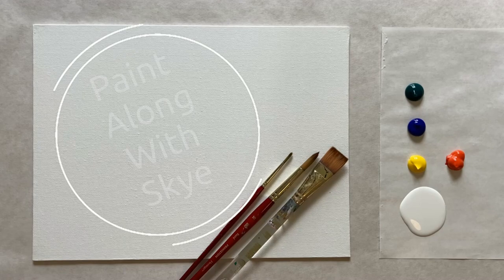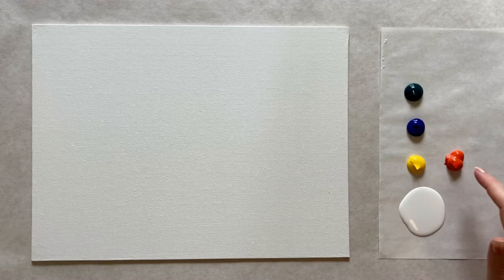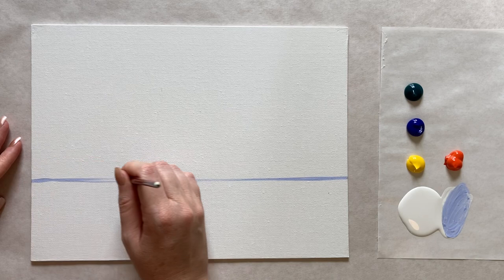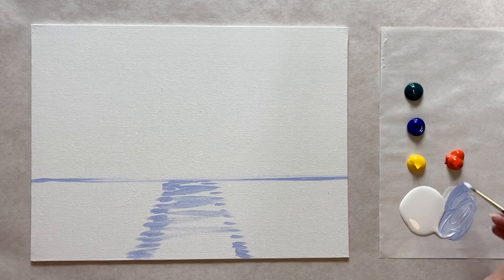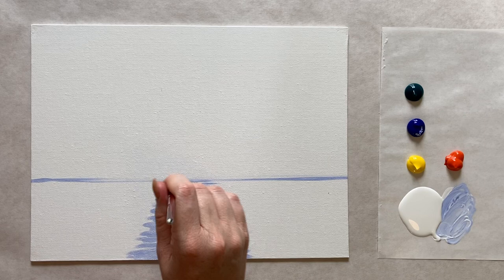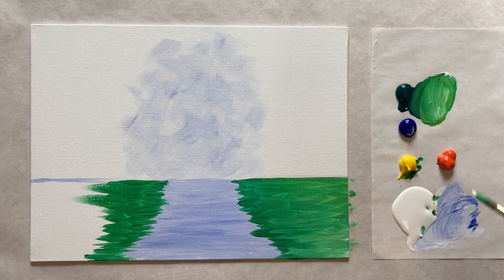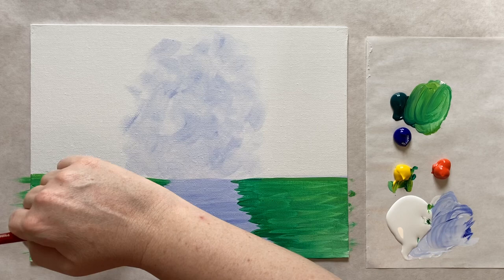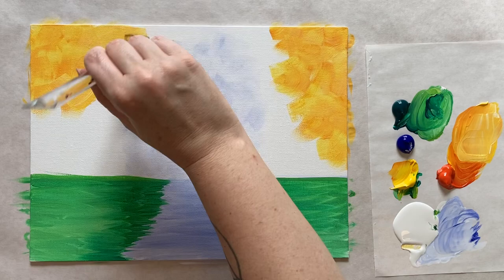🍂 EP126 - 'Autumn Bridge' easy fall acrylic painting tutorial for beginners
Hello again, beautiful artists! Happy September! Let's head towards fall and immerse ourselves in an Autumn wonderland for this week's easy acrylic painting tutorial. Follow along step-by-step with this easy tutorial designed for beginner painters. Happy painting, and stay creative!

The colors that you will need for today's tutorial are:

Cadmium Orange
Burnt Sienna
Thalo Green

I use three brushes from this kit

I've taught acrylic painting for beginners for almost 10 years on a freelance basis through a number of different studios. I also have been offering “pop-up” in-home paint parties for private groups. I LOVE teaching painting, and my favorite thing is when my students unlock a love or a knack for creative expression because of taking my classes. I started this Youtube show at the end of the year in 2019, with the hope of offering my “beautiful but do-able” paintings and step-by-step instructions to a worldwide audience. I hope you enjoyed today's step-by-step acrylic painting tutorial for beginners. Let me know what you thought of today's easy acrylic painting tutorial in the comments section! Check out the shop, stock up on art supplies, and until next time, stay creative!